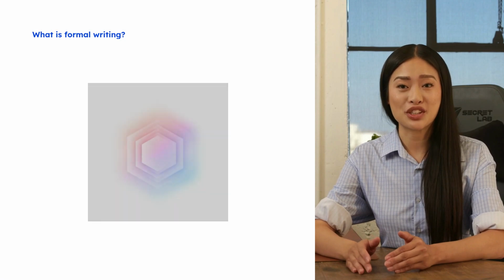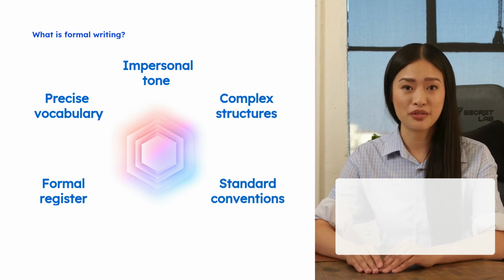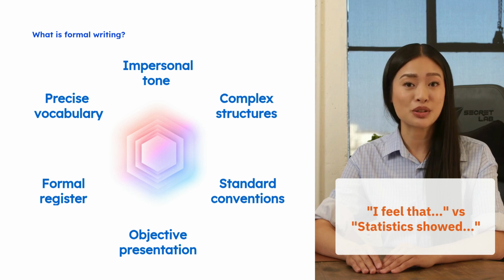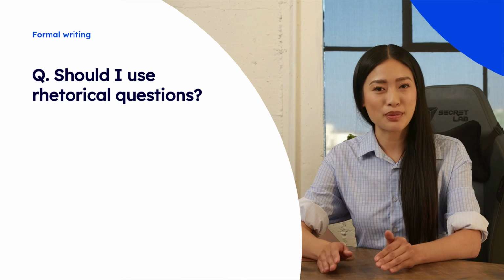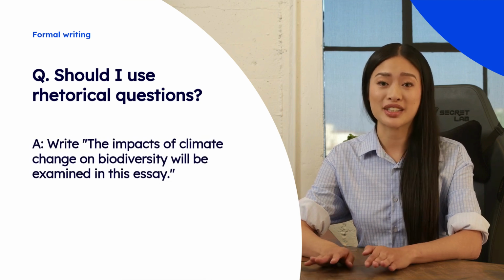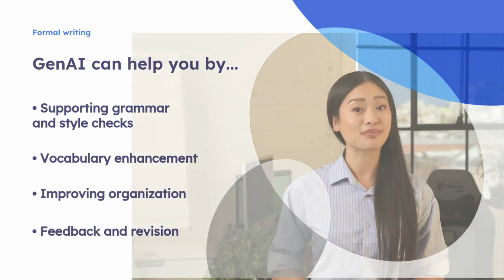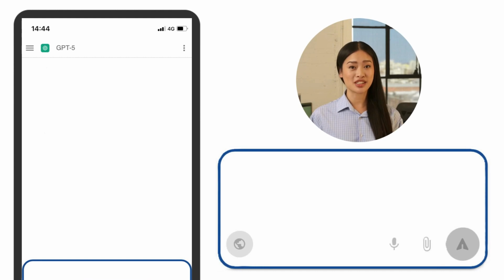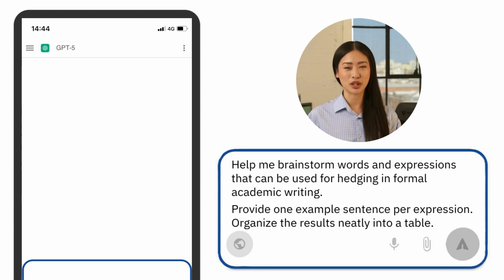Formal Academic Writing with AI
This video contains AI-generated avatar, narration, texts and images.